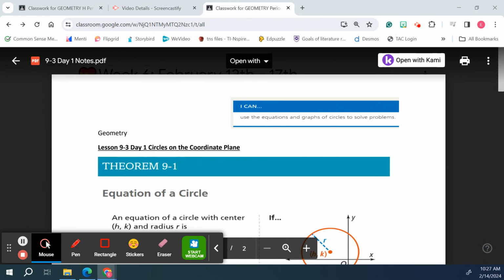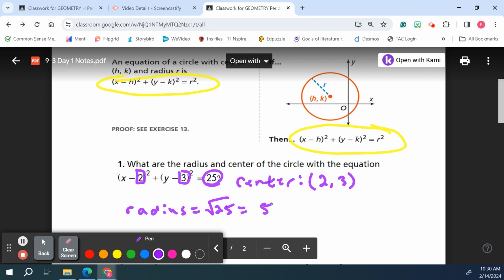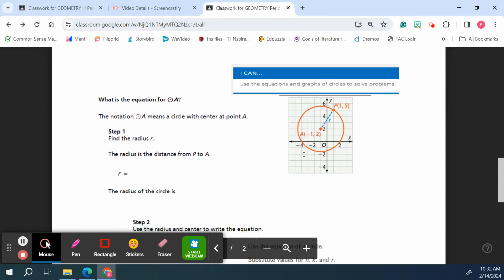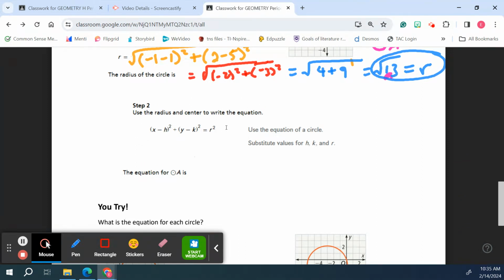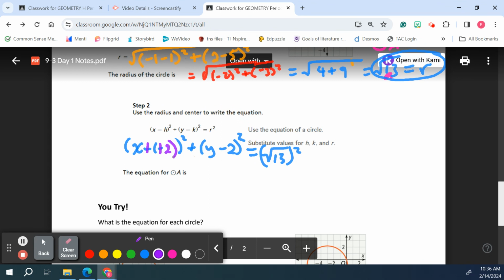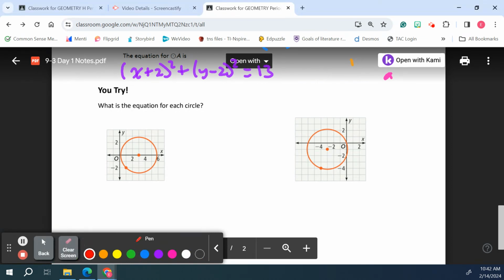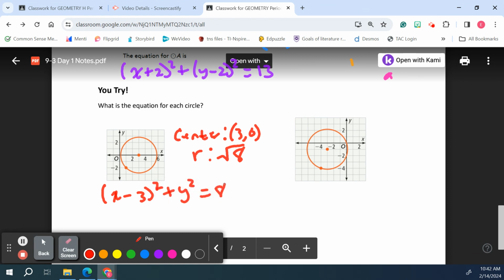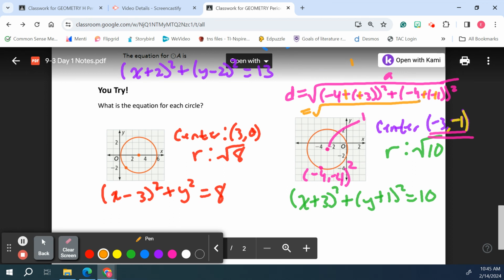Geo: Lesson 9.3 Day 1